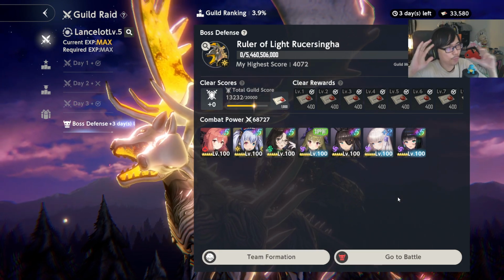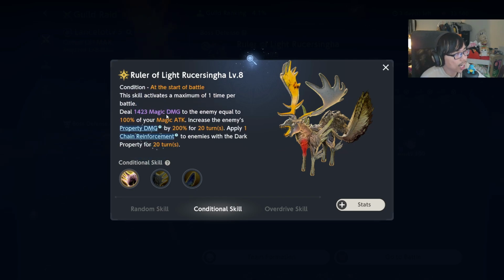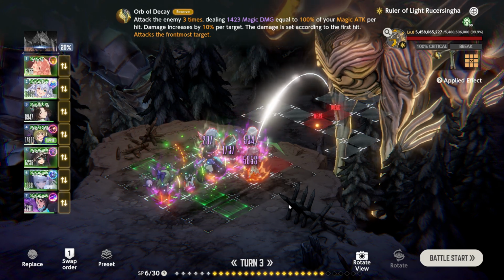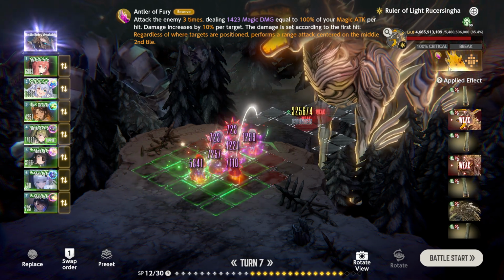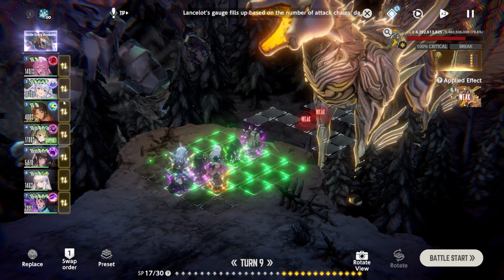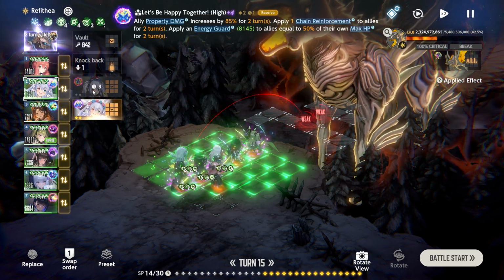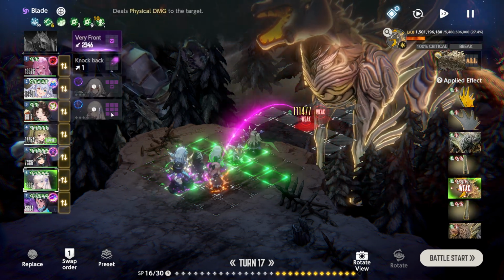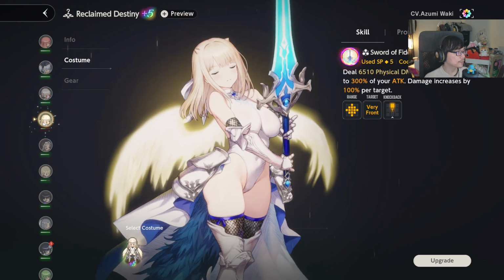DARK TEAM ASSEMBLE! GUILD RAID BOSS GUIDE! | Brown Dust 2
Ruler of Light Rucersingha boss strat!